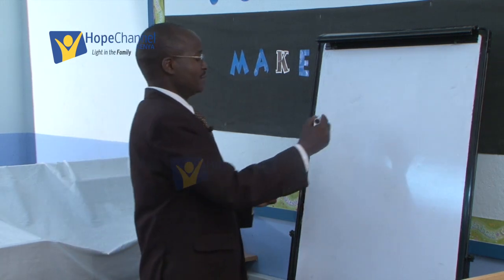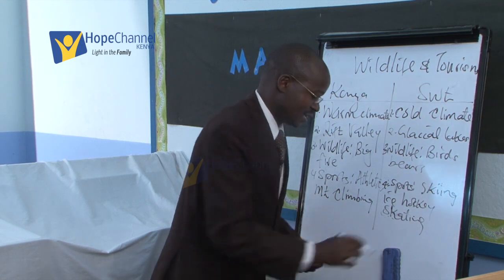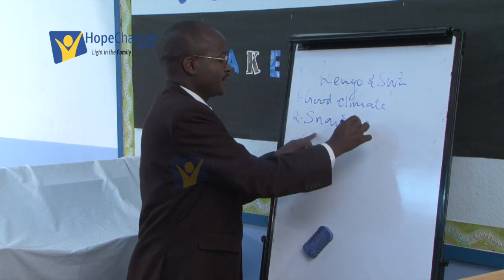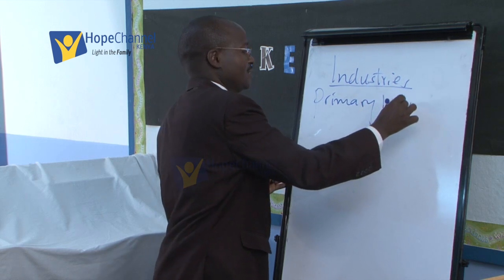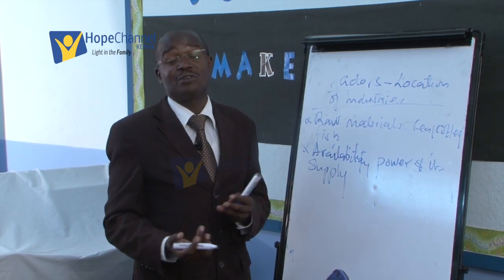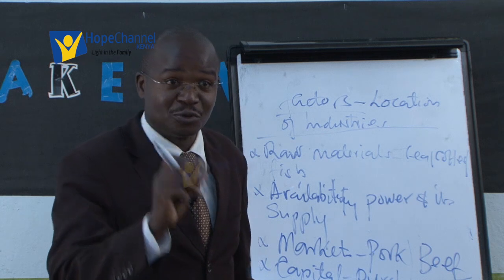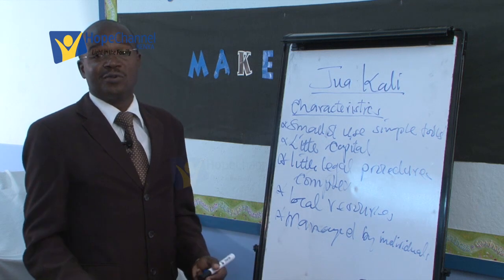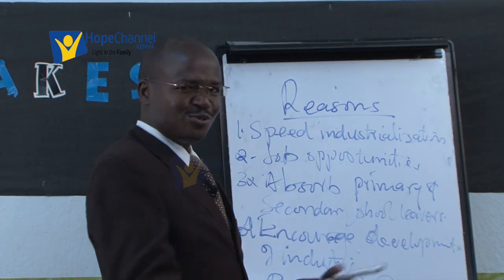SOCIAL STUDIES: Wildlife and Tourism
Wildlife and tourism is one of the crucial topics of discussion in Social studies primary level. Join us on HCK as we discuss this matter under the leadership of Mr Mokaya Alex a teacher at Maxwell Adventist Preparatory school